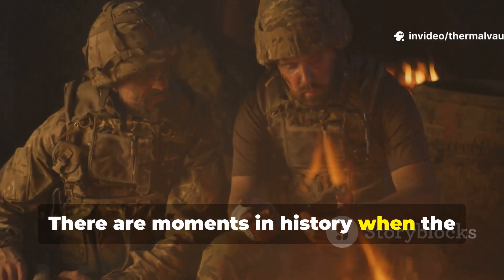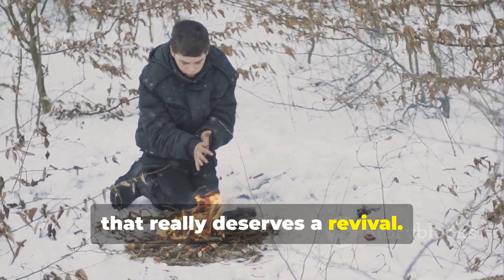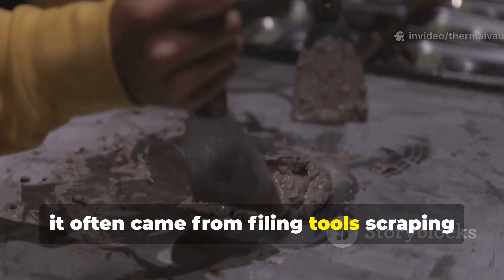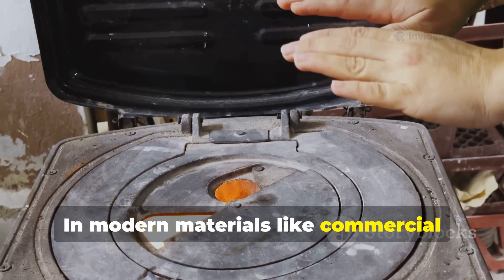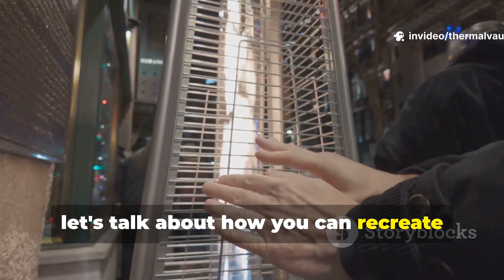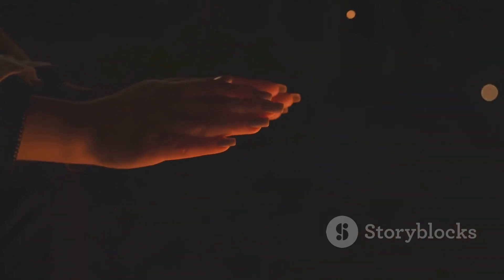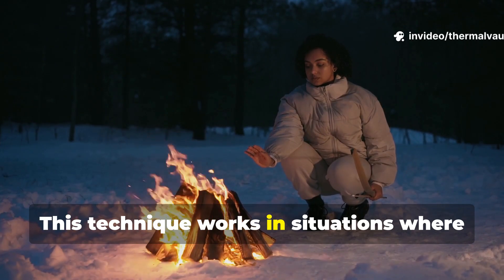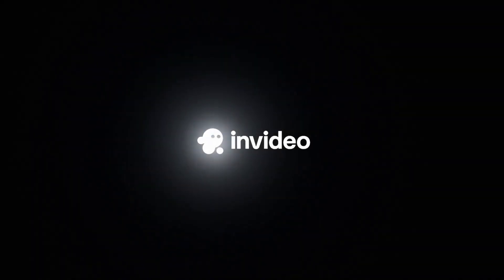The WWII Hand Warmer Formula Made from Salt and Iron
During WWII, soldiers faced brutal cold on the front lines — from the Ardennes to the Russian steppe — and the race to develop reliable, portable warmth became a serious wartime engineering mission. Hidden in chemical corps documents, supply memos, and logistical test reports is the story of a hand warmer formula mixing simple materials like salt and iron into a compact, heat-generating device.

This documentary uncovers the scientific and historical background behind this unusual wartime invention. We explore the chemistry behind exothermic oxidation, the battlefield conditions that demanded quick-deploy heat sources, and how military engineers refined the mixture for long-duration warmth. Through archived lab records, soldier testimonies, wartime procurement files, and modern conservation studies, we reveal why this salt–iron concept became one of WWII’s most surprising cold-weather innovations.

No recipes, no instructions — only the dramatic history, science, and forgotten engineering behind the world’s earliest chemically activated hand warmers.